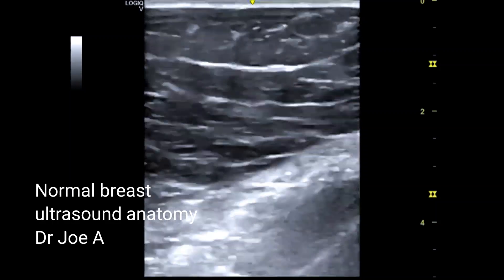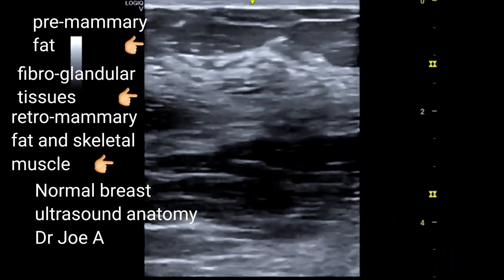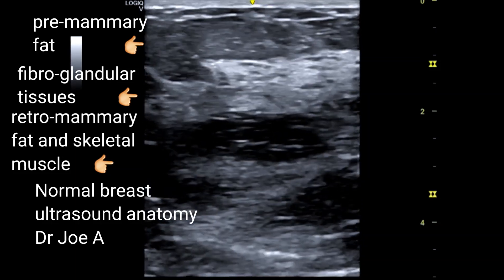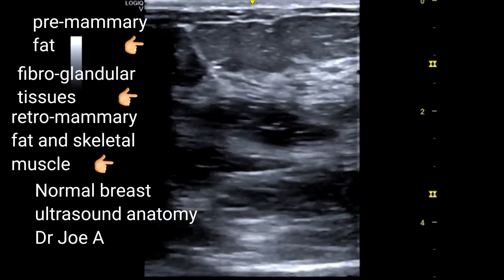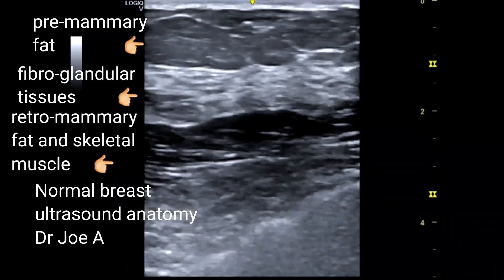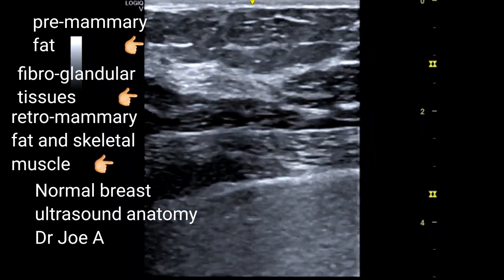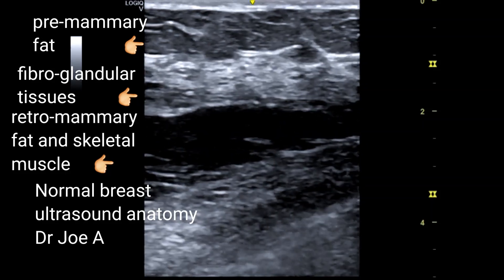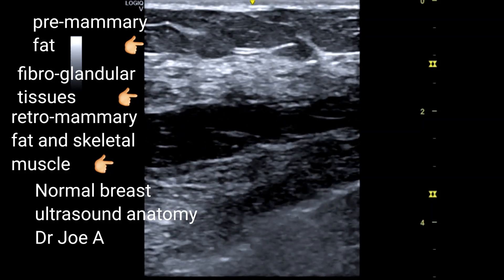Normal female breast anatomy on ultrasound: various layers of breast